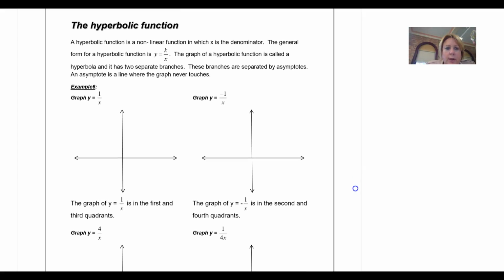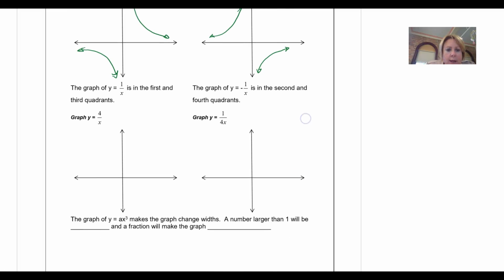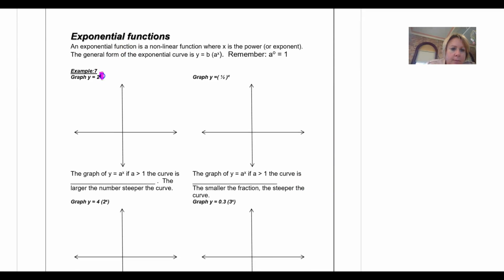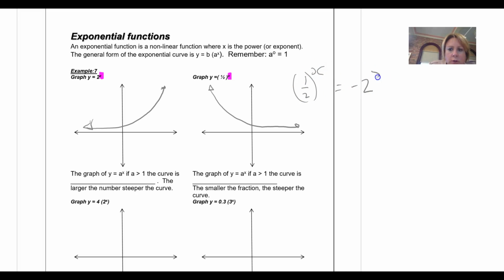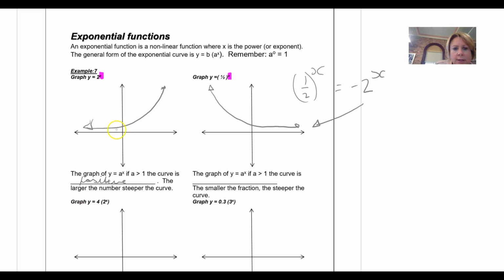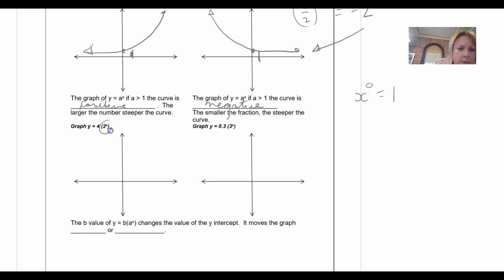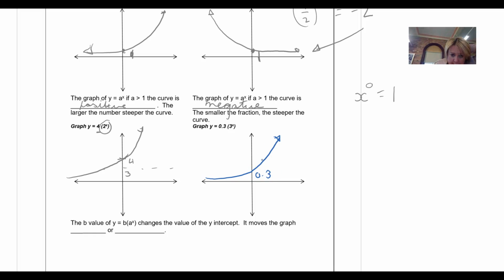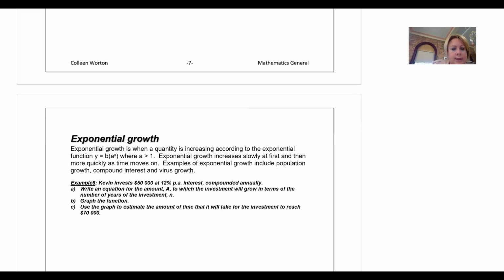hyperbola and exponential